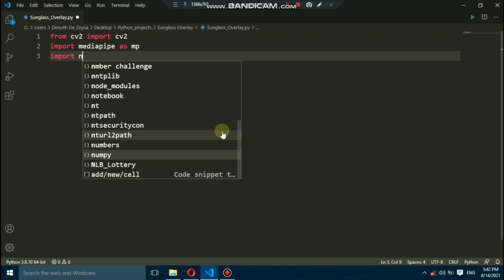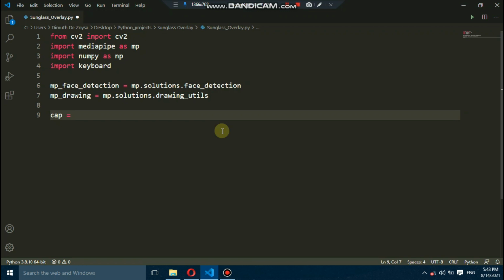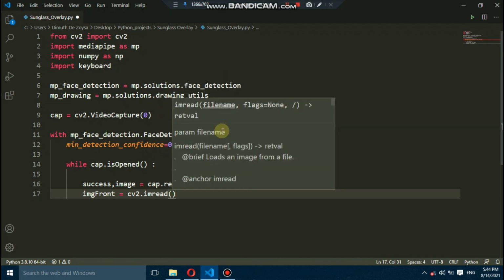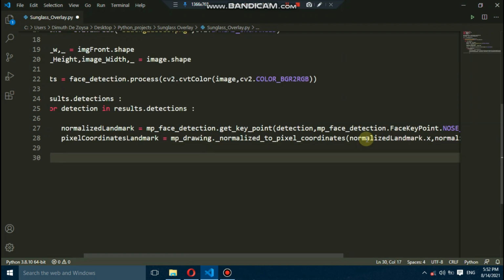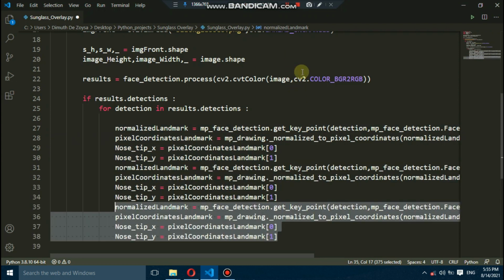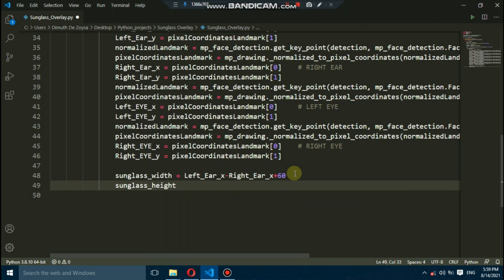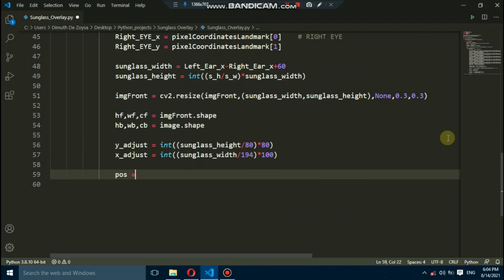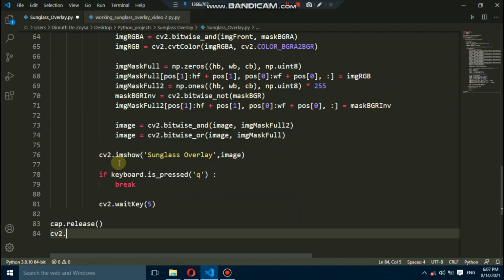Realtime AR glasses on face with python OpenCV | Face Recognition | Python for beginners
Hey guys!
Todays video is about Realtime AR_glasses laying on face with python OpenCV project.
This augmented_reality sunglass_filter is a real fun making Python_programming_tutorial for beginners.

Please let me know how it goes in the comments section below..!

You are just one click away from inspiring me to the fullest 💪

Your valuable gesture will be greatly appreciated.